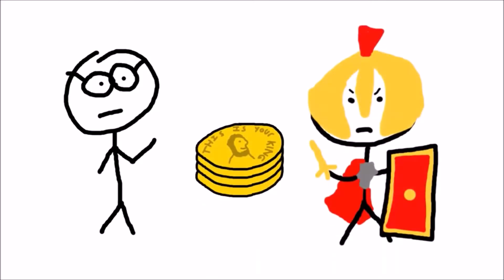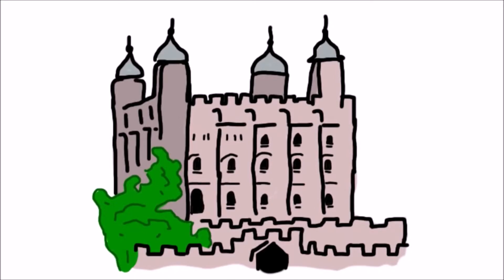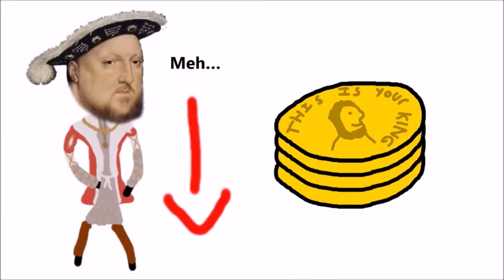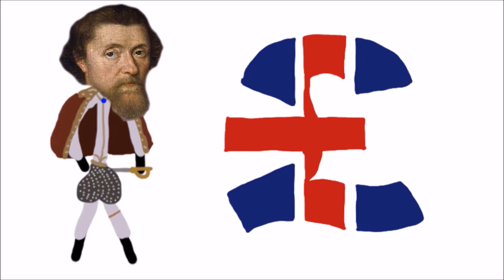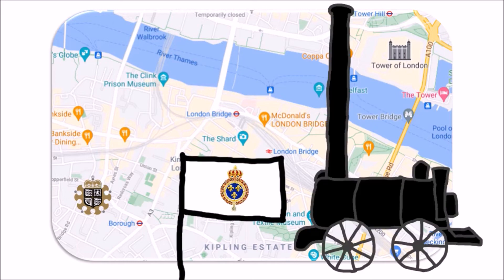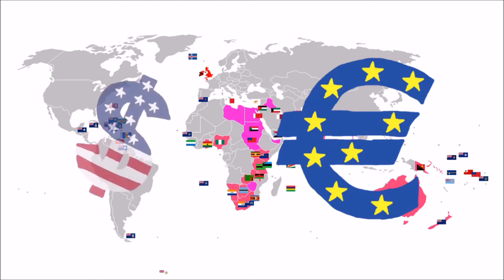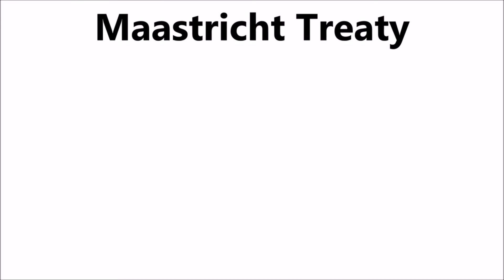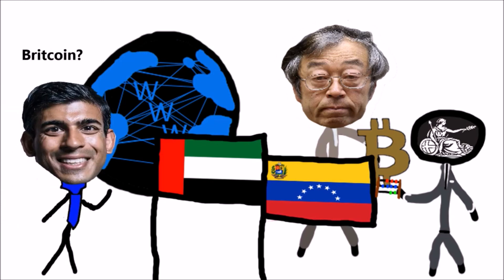A History of British Currency| Quick and Simple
A Quick and Simple guide to British Currency.